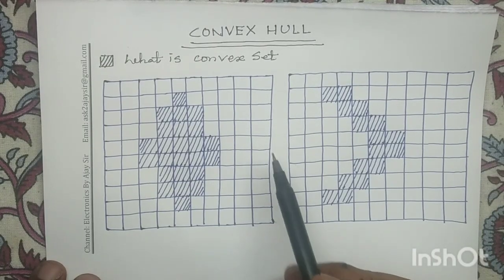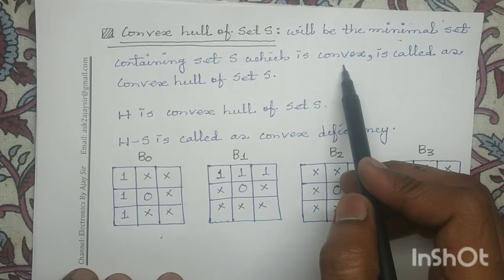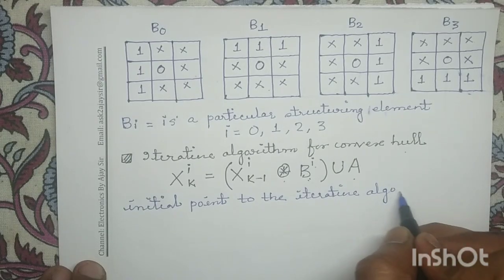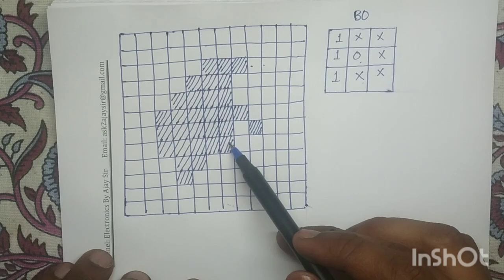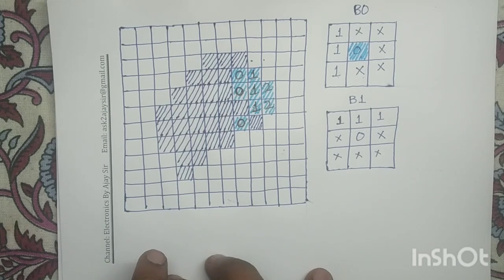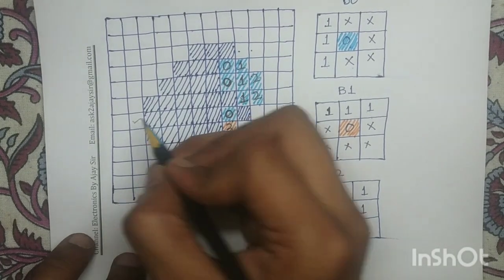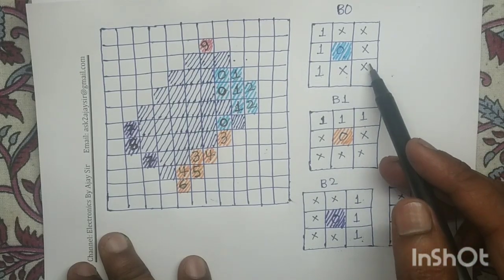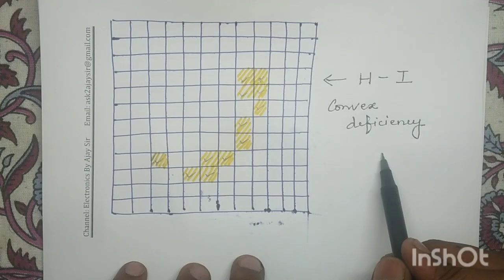Module 2.1 Convex Hull | Image Morphological Operation | Digital Image Processing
Convex Hull

The convex hull in morphological operations is used to create the smallest convex shape that encloses a set of points or pixels in an image, effectively capturing the outer boundary of an object or shape within the image.

Definition of Convex Hull in Image Processing

A set is convex if any straight line segment connecting two points in the set lies entirely within it. The convex hull is the smallest convex set that fully contains a given set of points or an object in an image.

Role in Morphological Operations

1. The convex hull helps close gaps or discontinuities in the contour of an object, facilitating more accurate shape measurements and object descriptions.

2. It transforms complex object boundaries into a convex polygon, which simplifies shape analysis tasks like segmentation, recognition, and contour approximation.

3. The convex hull is often extracted using specialized algorithms adapted for binary or grayscale images to identify and represent the object's outermost points.

Applications in Digital Image Processing

1. Object segmentation by distinguishing objects from the background based on the convex boundary.

2. Shape and contour analysis to determine size, orientation, and geometry of objects.

3. Object recognition by comparing convex hull features against templates.

4. Morphological shape feature extraction for classification and further processing.

In summary, the convex hull is a fundamental morphological operation in digital image processing that aids in analyzing and simplifying object shapes by generating their smallest enclosing convex polygon, thereby enhancing tasks like object recognition, segmentation, and shape analysis.

Digital image size refers to the dimensions and file size of an image, which are crucial for both display and printing purposes. Understanding these concepts enables effective use of images in various digital contexts.

You may refer the following books to practice more numerical questions:

1. R.C.Gonzalez and R.E.Woods, “Digital Image Processing”, Prentice Hall, 3rd Edition,2011.

2. S. Sridhar , “Digital Image Processing”, Oxford University Press,2011